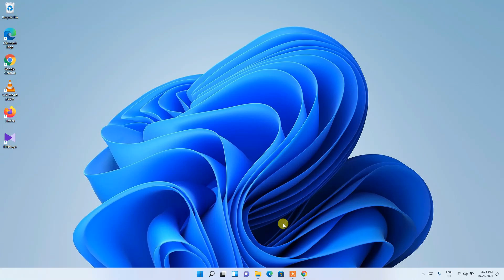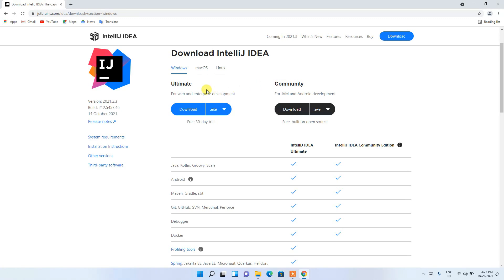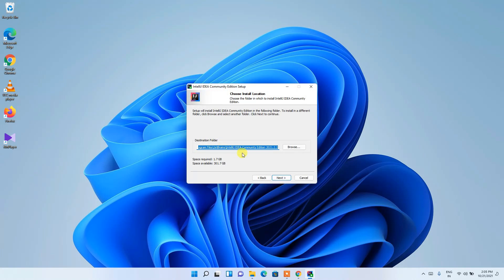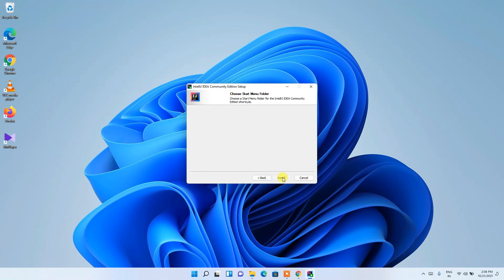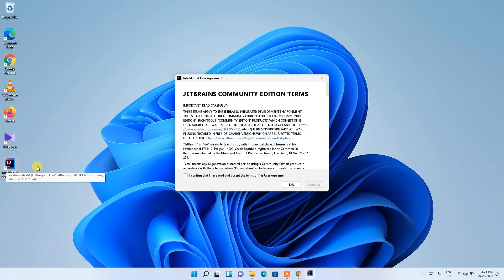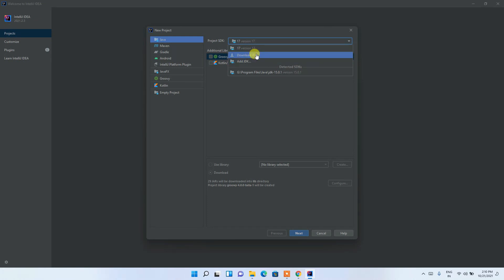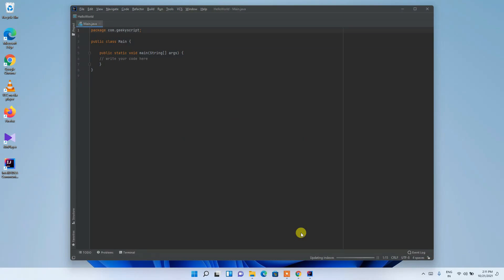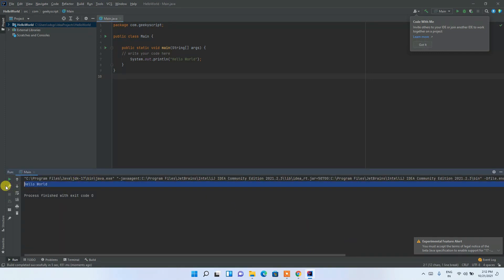How to install IntelliJ IDEA on Windows 11 (64 bit) [ 2021 Update ] Complete guide for Java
Hello Everyone! Today in this video I am going to step by step guide you How to install IntelliJ IDEA version for JAVA Developers on Windows 11. Windows (64-bit).

Step 1. First You need to install Java 17. For that, I made this video, "How to Download Java in Windows 11"

Double click to run the JDK download file. Just follow the prompt as shown in the video and install JDK in your OS.

Step 3. Now How to Download and Install IntelliJ IDEA on windows 11?
Now it's time to download and install IntelliJ IDEA on your Windows 11 64bit OS. So for that, you need to download the IntelliJ IDEA Community edition .exe file software. Use the following link to download IntelliJ IDEA.

Topics addressed in this tutorial:
How To Download And Install IntelliJ IDEA On Windows 11 64 bit OS
Install IntelliJ IDEA on Windows 11